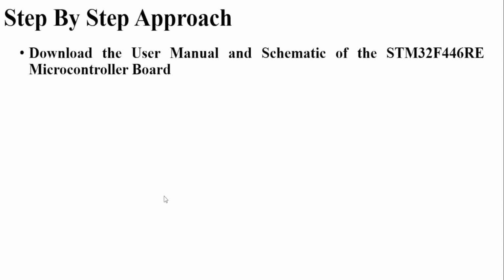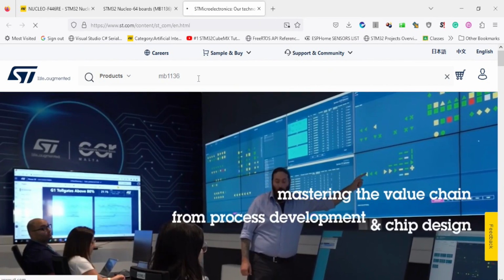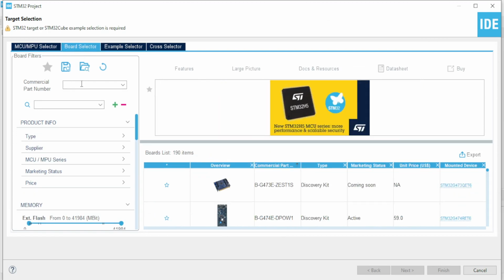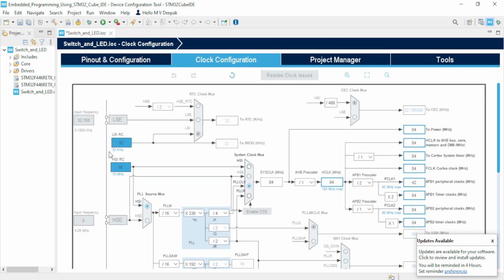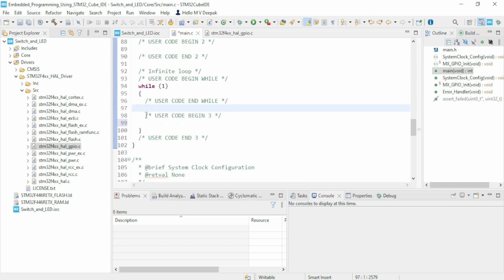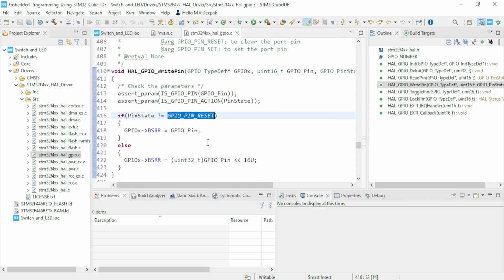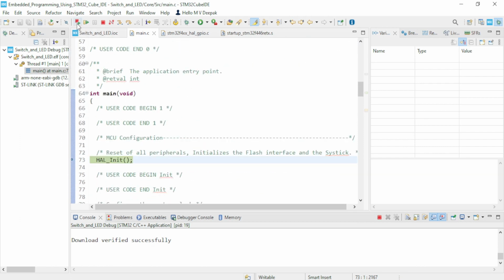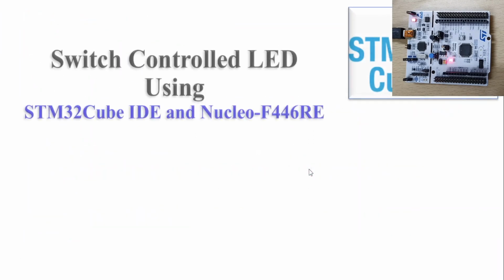STM32 Switch and LED Programming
This video shows the steps to control the onboard LED of the STM32 Nucleo-F446RE microcontroller board using the onboard switch.